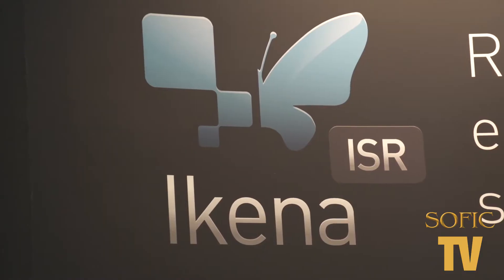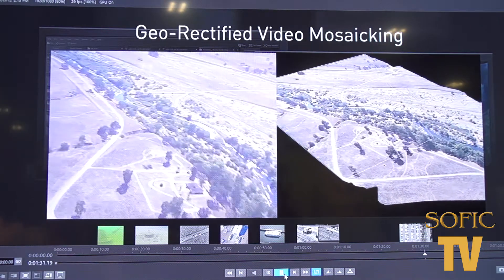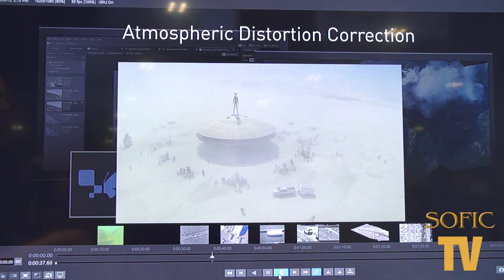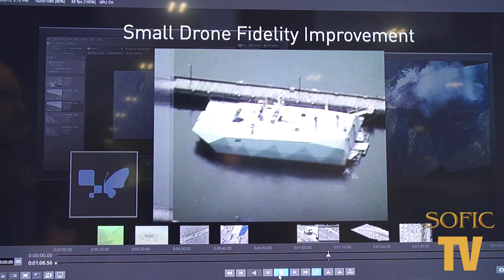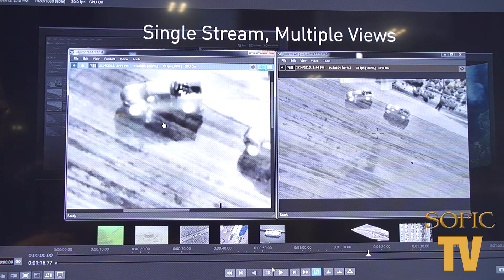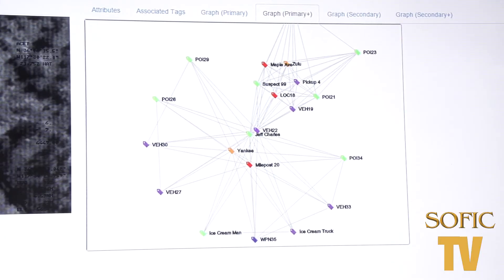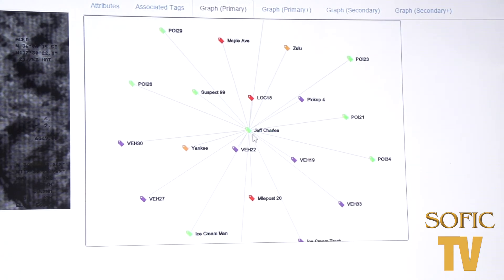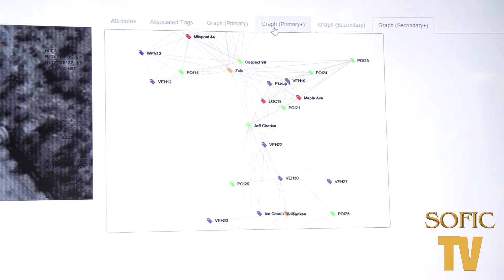MotionDSP at 2015 SOFIC - Ikena ISR. Know now.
Whether you’re analyzing past events or assessing what’s happening in real-time, Nick from MotionDSP, discusses their advanced Ikena irs software which enables valuable data extraction that leads to finding important answers to high stakes questions.